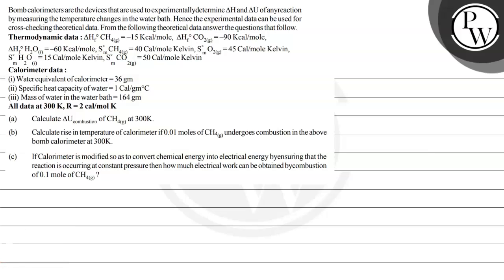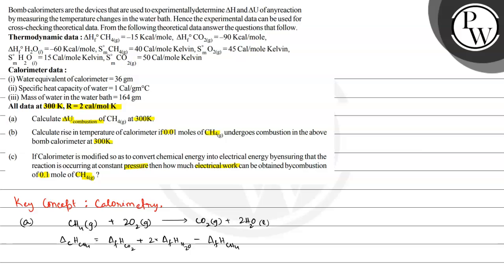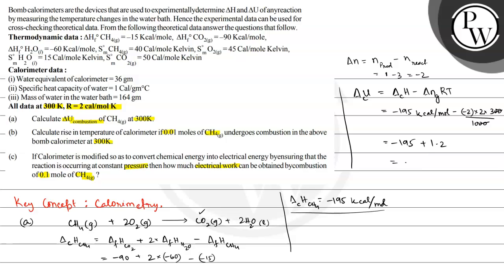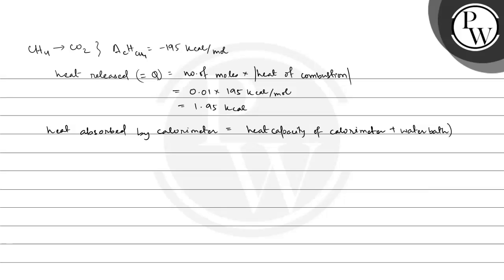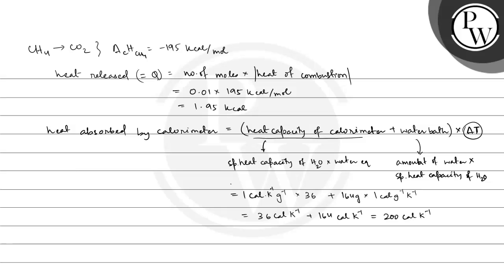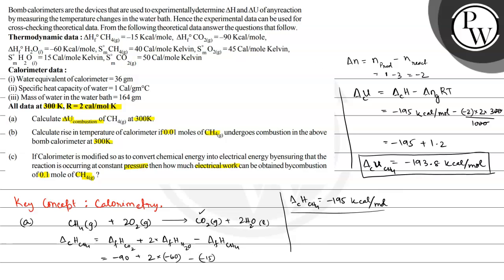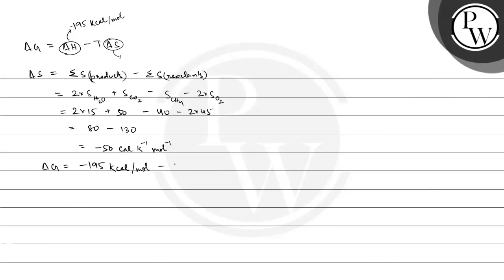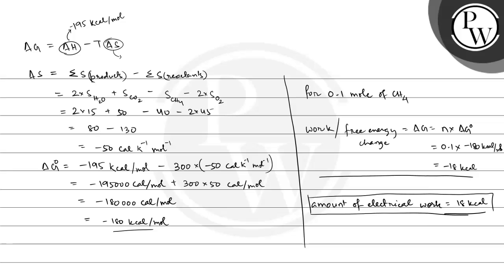, Bomb calorimeters are the devices that are used to experimentallydetermine Δ H and Δ U of anyre...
, Bomb calorimeters are the devices that are used to experimentallydetermine Δ H and Δ U of anyreaction by measuring the temperature changes in the water bath. Hence the experimental data can be used for cross-checking theoretical data. From the following theoretical data answer the questions that follow.
Thermodynamic data : ΔH_f^∘CH_4( g)=-15 Kcal / mole, ΔH_f^∘CO_2( g)=-90 Kcal / mole,
ΔH_r^∘H_2O_(l)=-60 Kcal / mole, S_m^∘CH_4( g)=40 Cal / moleKelvin, S_m^∘O_2( g)=45 Cal / moleKelvin,
S_m^∘H_2O_(t)^==15 Cal / moleKelvin, S_m^∘CO_2( g)=50 Cal / moleKelvin
Calorimeter data:
(i) Water equivalent of calorimeter =36 gm
(ii) Specific heat capacity of water =1 Cal / gm^∘C
(iii) Mass of water in the water bath =164 gm
All data at 300  K, R=2 cal / molK
(a) Calculate ΔU_combustion of CH_4( g) at 300  K. bomb calorimeter at 300  K.
(c) If Calorimeter is modified so as to convert chemical energy into electrical energy byensuring that the reaction is occurring at constant pressure then how much electrical work can be obtained bycombustion of 0.1 mole of CH_4( g) ?, ,